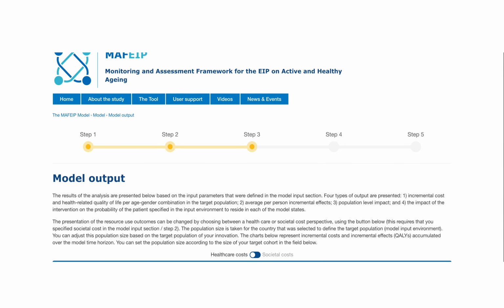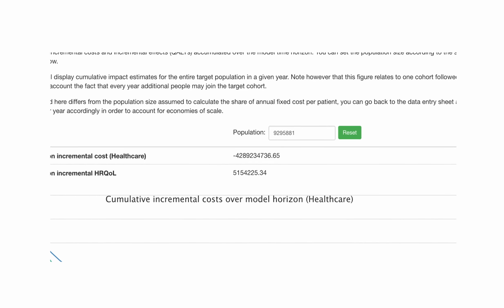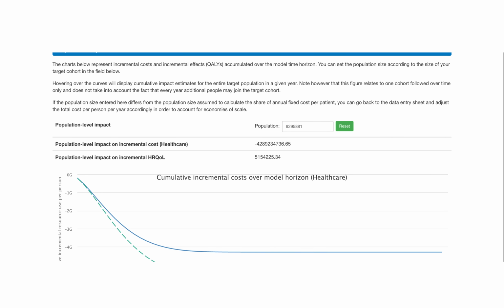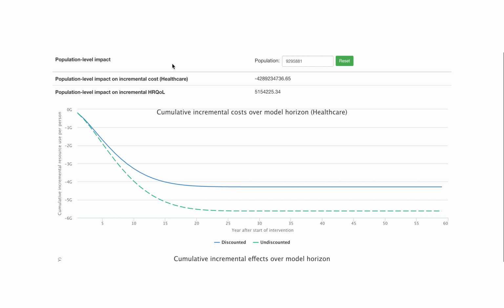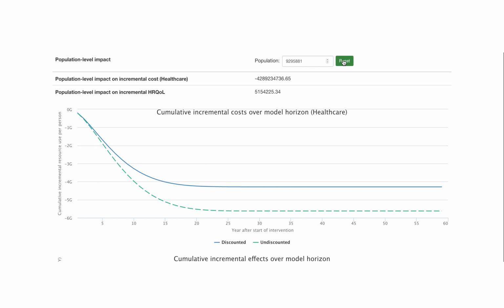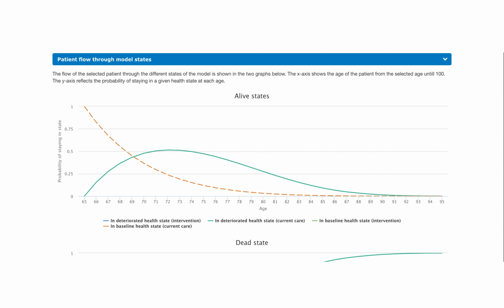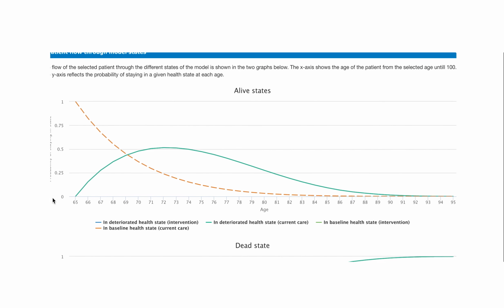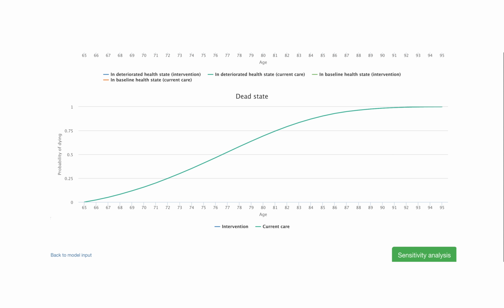MAFEIP - Interpreting the results: Population Impact and Patient flow (video 3b)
In this session you will continue to learn more about the Model Output step and how to interpret the other results given.